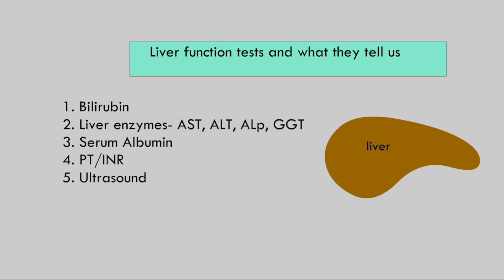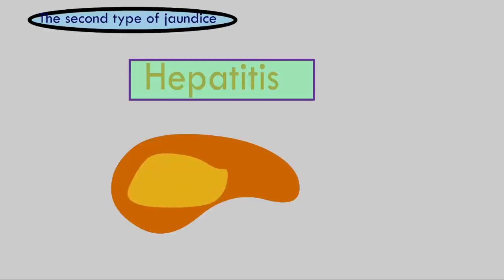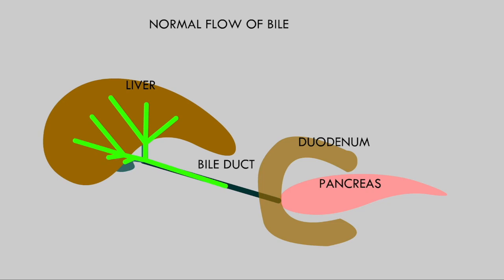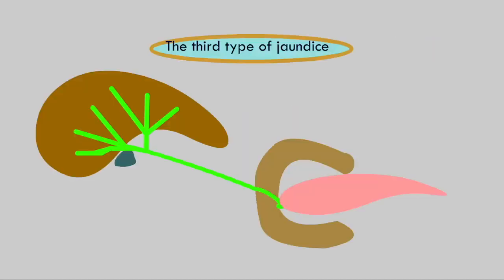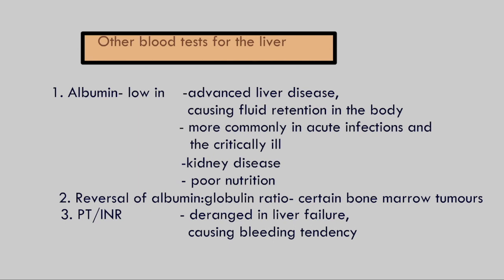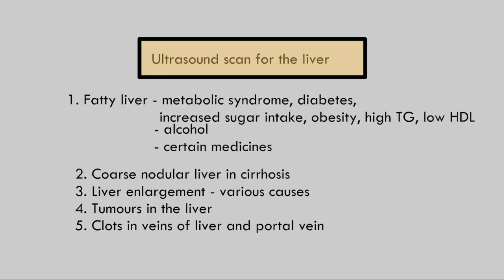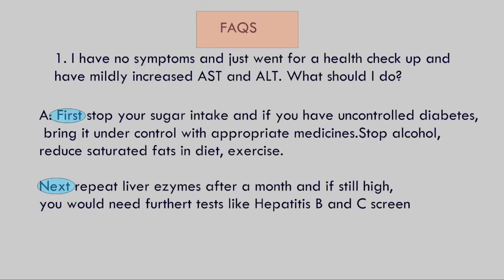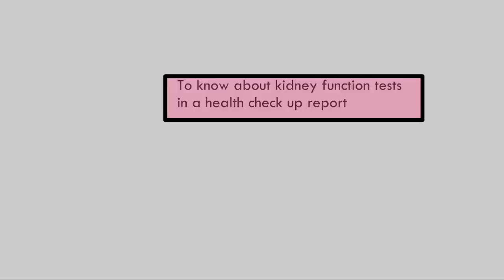The importance of liver tests in health check up Health topics for everyone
Liver function tests and what they could mean. Medron clinic